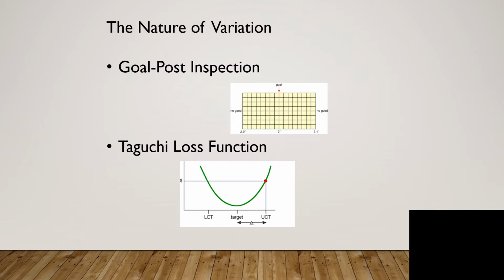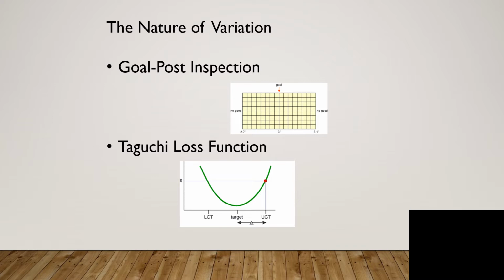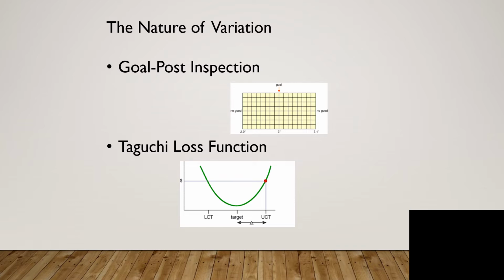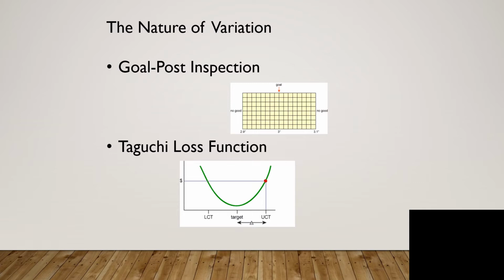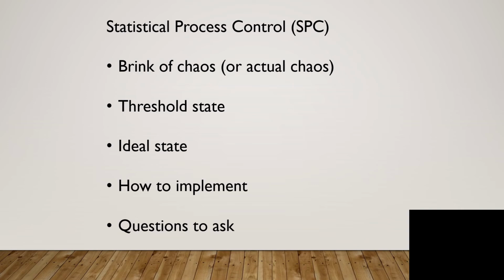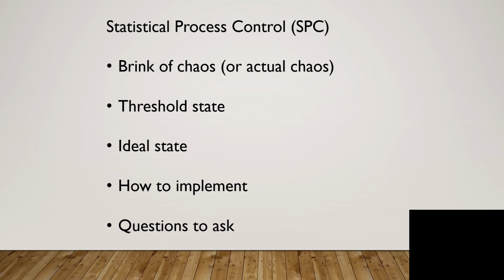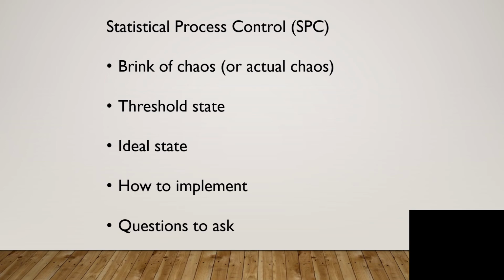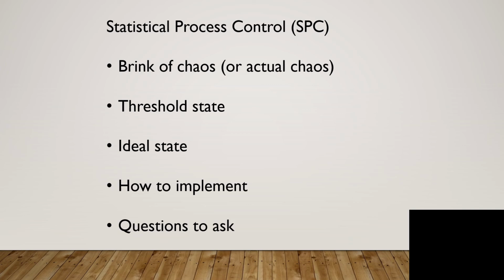Lecture 4 Narrated MGT 4860 Variation and Non Quality Part 2